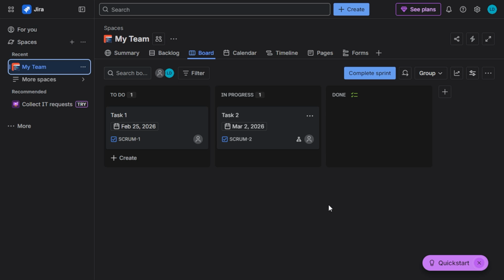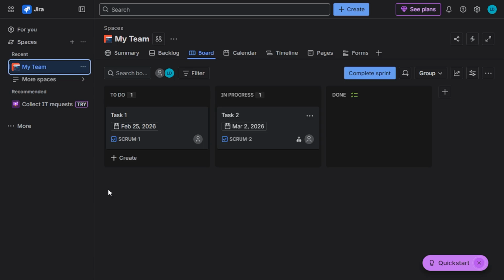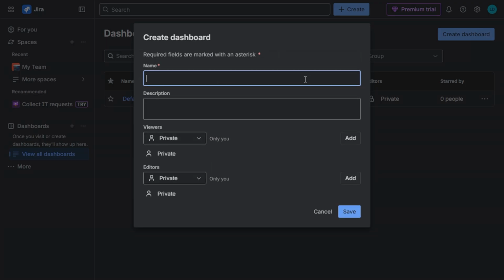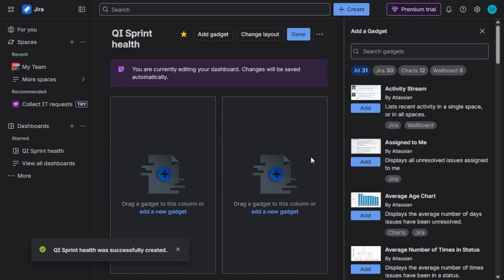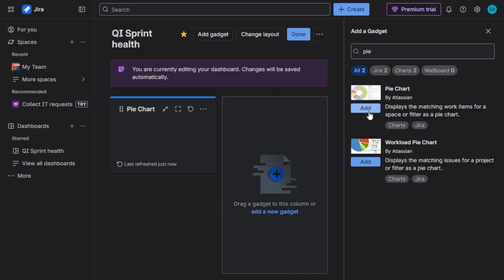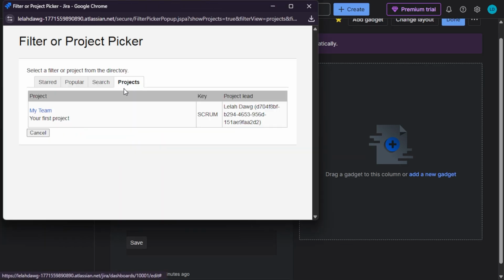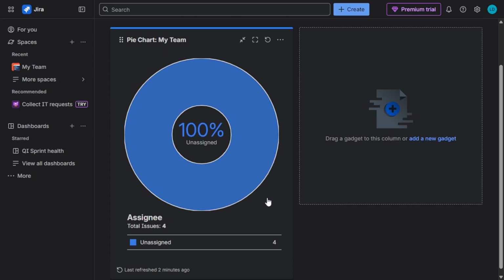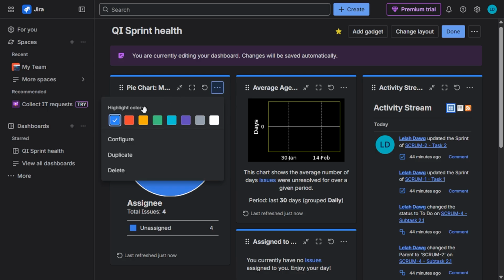Dashboards in Jira Made Easy [2026 GUIDE]